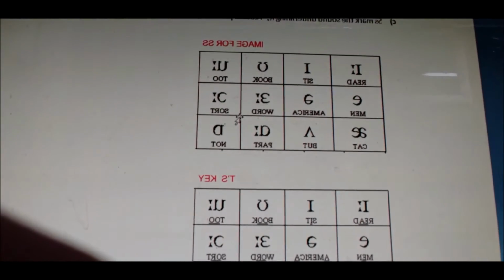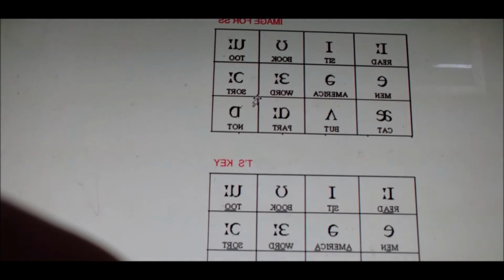ESPINOZA OBREGON RODRIGO NOEL FyF AI VIDEO 1